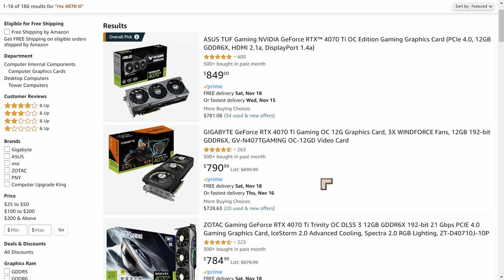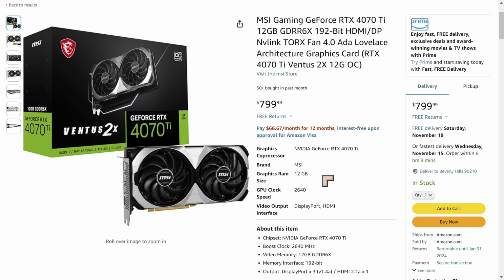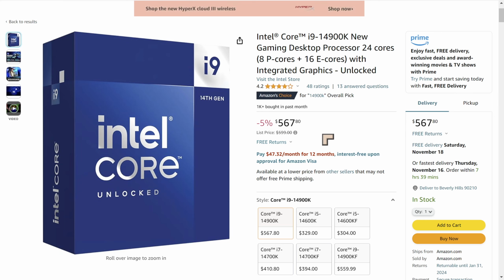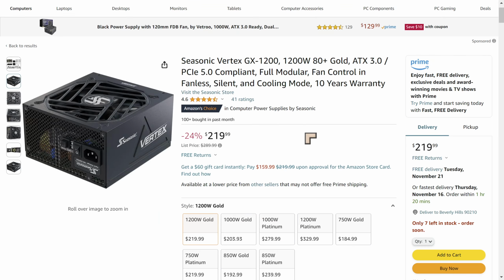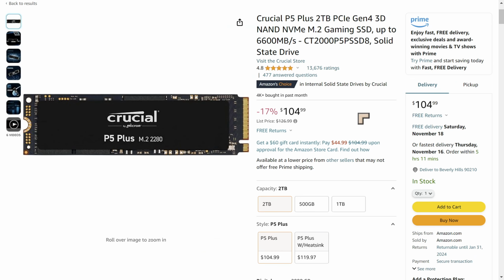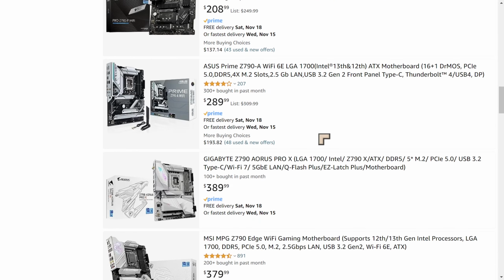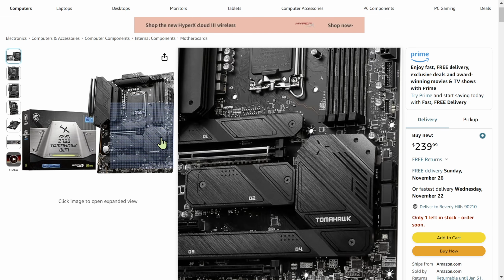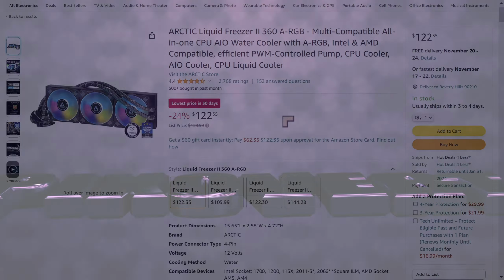Best PC for Adobe Creative Cloud 2023 - Recommended Specs - High End Build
See comment for links
Get the performance you need for Photoshop, Illustrator, Premiere Pro, After Effects, InDesign, Lightroom, Audition, Dreamweaver, Acrobat Pro, Media Encoder, Bridge, Dimension and all of the Adobe Creative Cloud, including advice on the Generative AI features in Photoshop and Illustrator.

00:00 Introduction and discounts
01:00 Graphics cards
03:30 CPU - Intel Core i9 14900K
04:12 Seasonic Vertex Power Supply
04:55 Memory Corsair Vengeance
05:07 Storage NVME
05:42 Motherboard
07:22 CPU Cooler